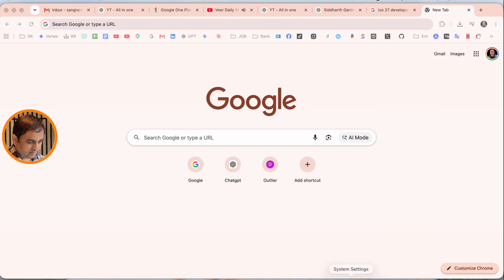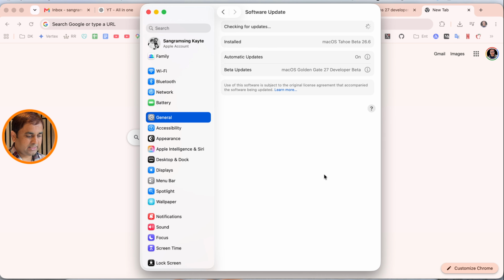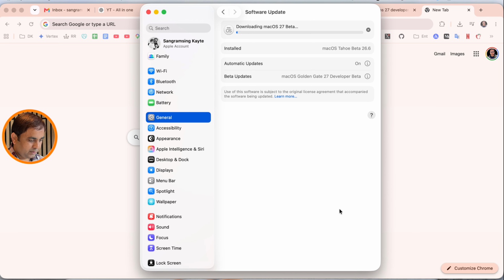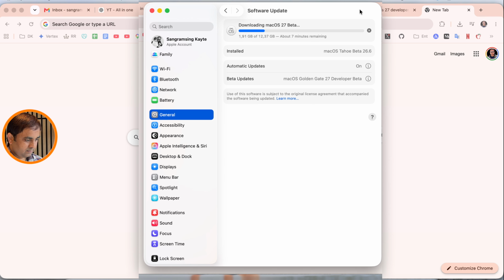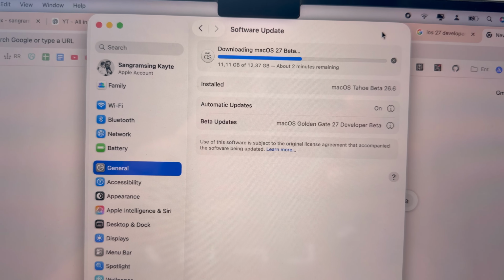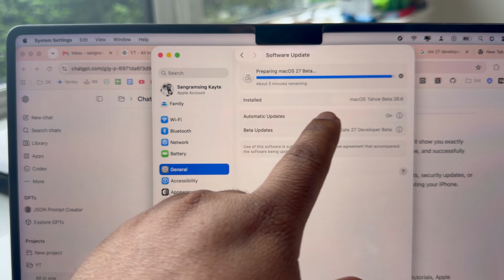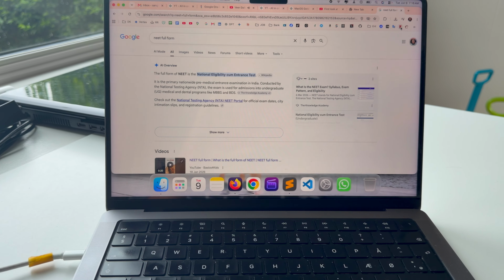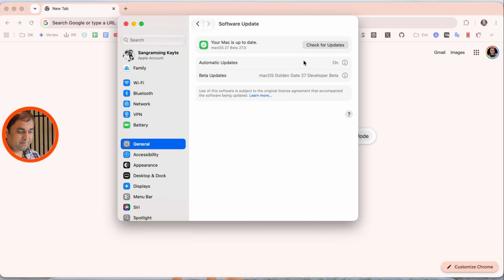How to Download & Install macOS Golden Gate on MacBook | Complete Setup Guide & New Features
In this video, I'll show you how to download and install macOS Golden Gate on your MacBook with a complete step-by-step setup guide. Whether you're upgrading from an older macOS version or installing macOS Golden Gate for the first time, this tutorial covers everything you need to get started safely and successfully.

You'll learn how to prepare your Mac, download the latest macOS Golden Gate update, complete the installation process, and explore the newest features, improvements, performance enhancements, and user interface changes included in this release.

📌 In this tutorial:
✔️ Download macOS Golden Gate
✔️ Install macOS Golden Gate on MacBook
✔️ Compatibility and requirements
✔️ Tips for a smooth upgrade

If you're looking for an easy-to-follow macOS Golden Gate installation guide, this video will help you update your Mac quickly and confidently.

6. Hashtags